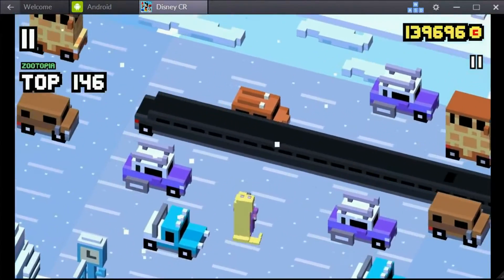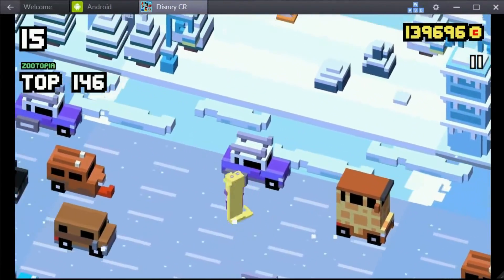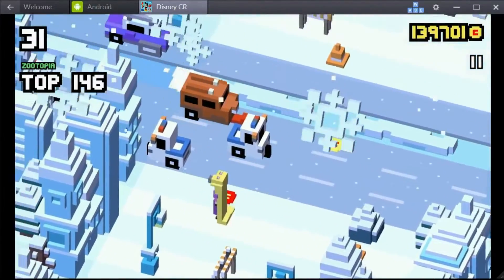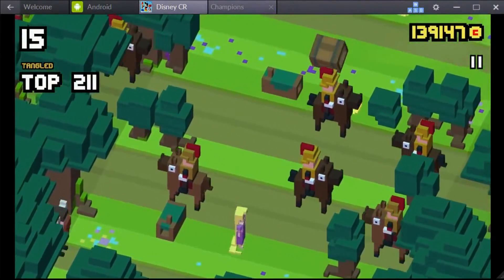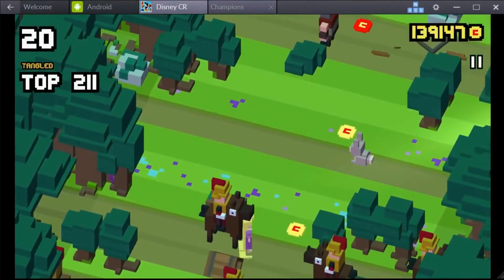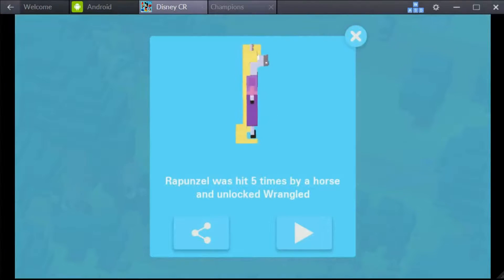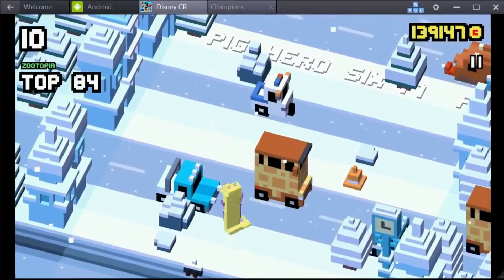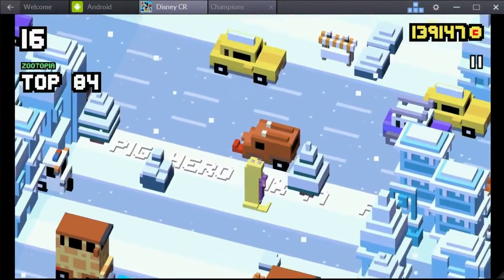Wrangled Zootopia secret character unlocked Alice Through The Looking Glass Disney Crossy Road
Wrangled is one of the 5 secret characters added to the Zootopia theme following the Alice Through The Looking Glass update of the game.

Intro and Outro music:
Artists:
Tobu: